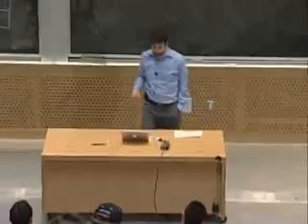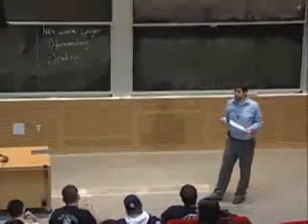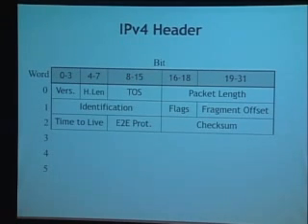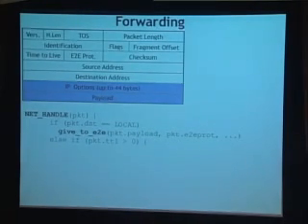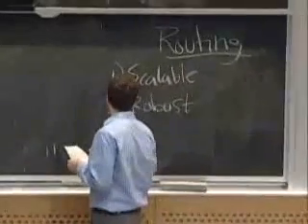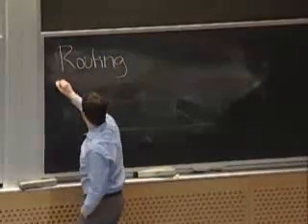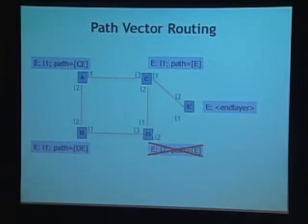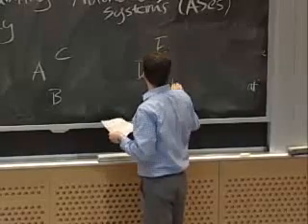Lec 11 | MIT 6.033 Computer System Engineering, Spring 2005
Network Layer, Routing